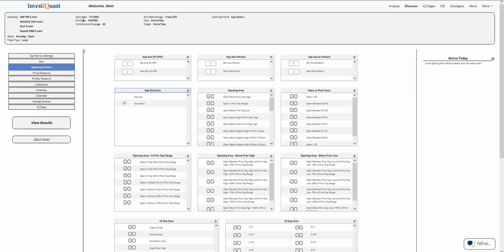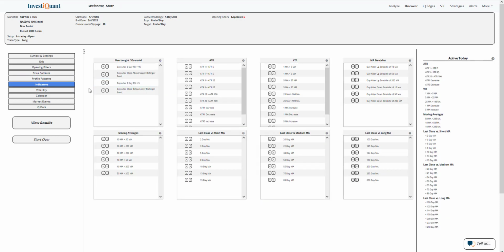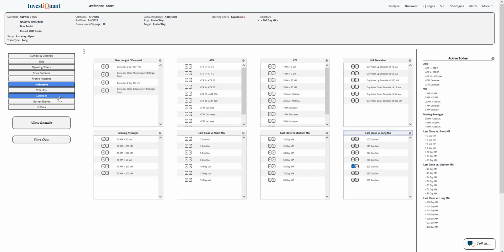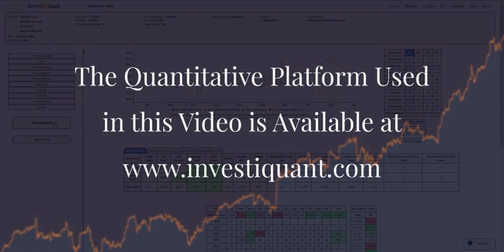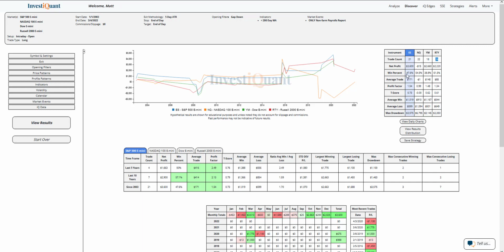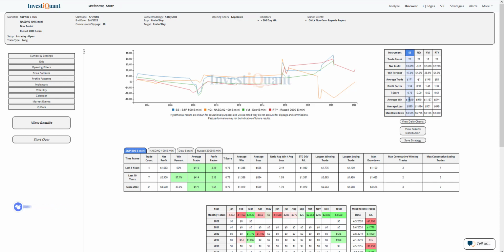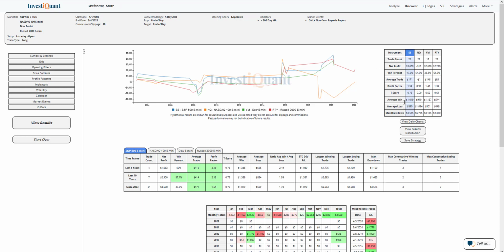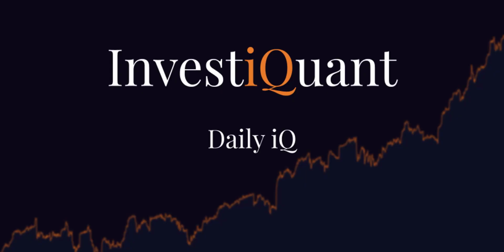Today is the Nonfarm Payrolls Report (8:30 am ET) let's see what has happened on this day...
Register for our autotrading webinar Wed 3-9-22 at 4:30 pm ET